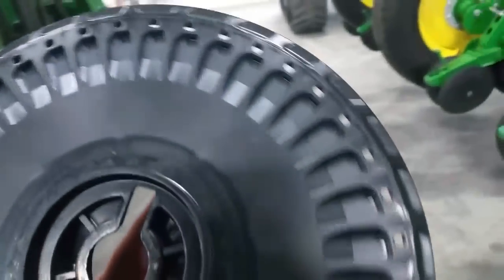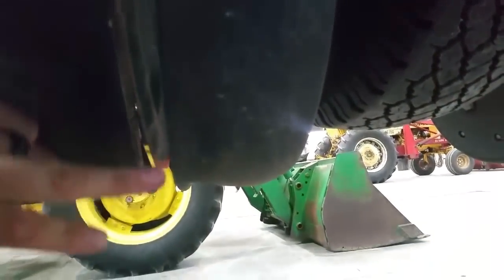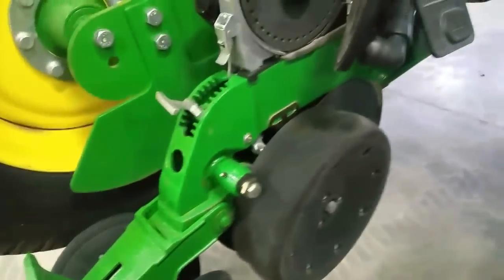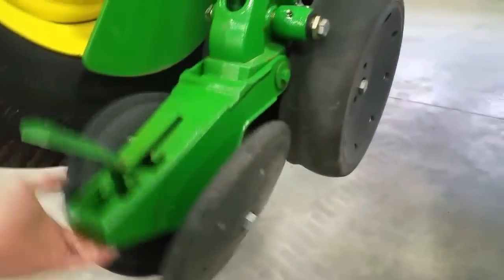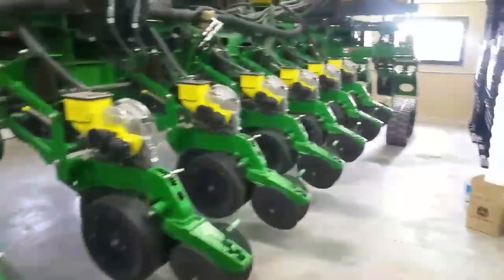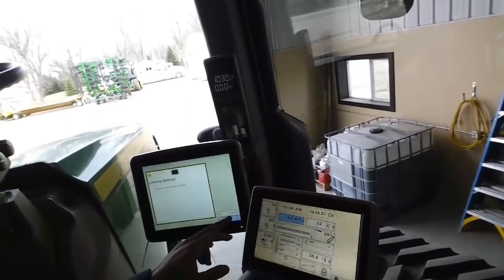Spring maintenance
Getting ready to plant some corn and soybeans!

MN Millennial Farmer
► Follow MN Millennial Farmer on Snapchat
millennialfarm
► Follow MN Millennial Farmer on Instagram
► Book MN Millennial Farmer to speak at your next event

"Don't judge each day by the harvest you reap, but by the seeds you plant" -Robert Louis Stevenson